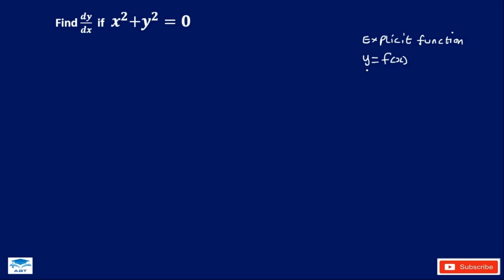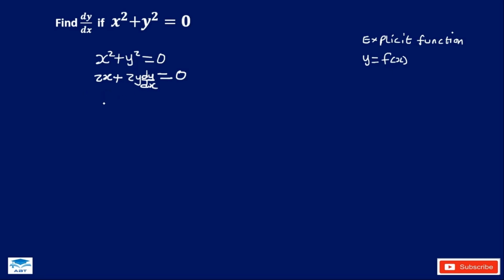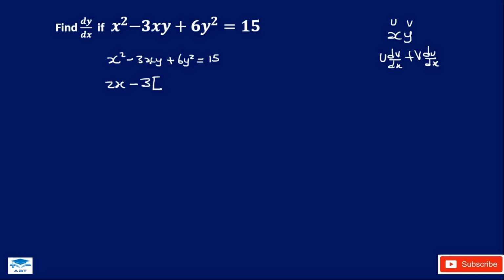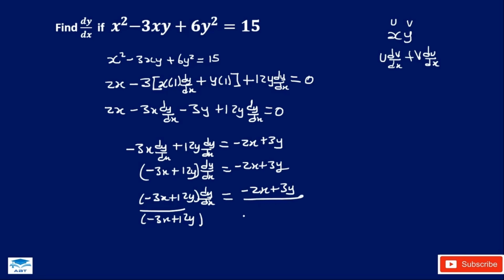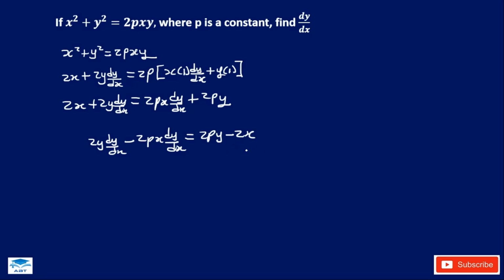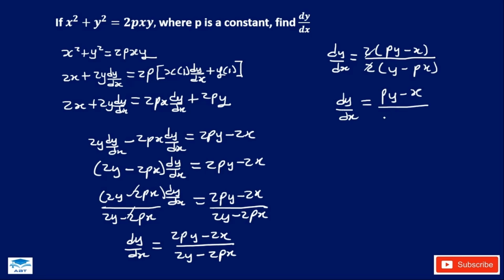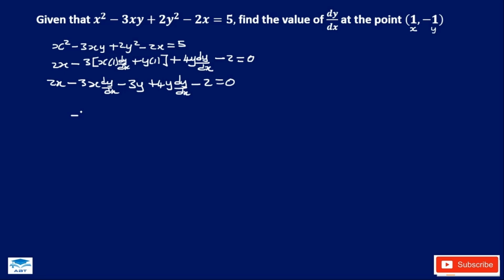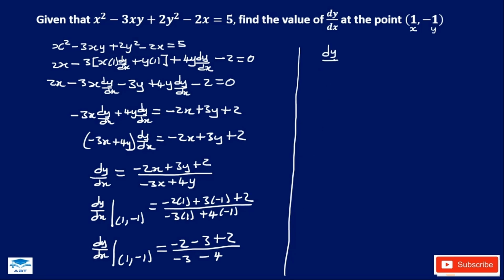DIFFERENTIATION OF IMPLICIT FUNCTIONS - CALCULUS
In this video, I explained the difference between implicit and explicit functions, how to differentiate an implicit function and I also solved a lot of examples.